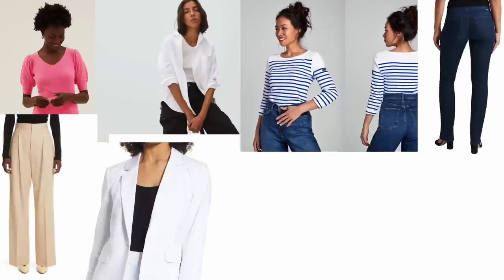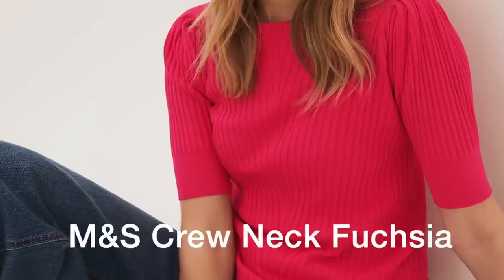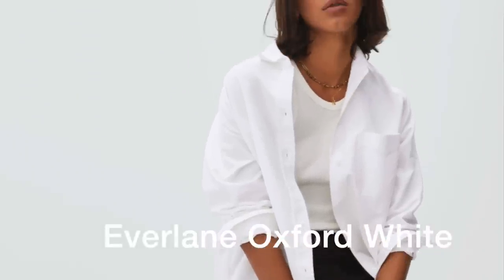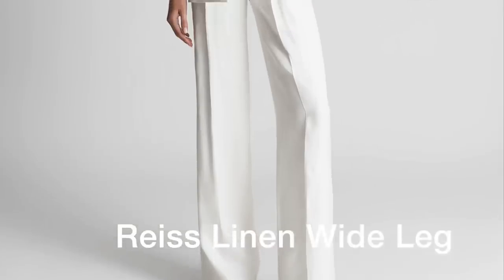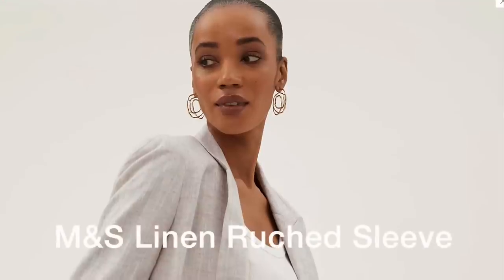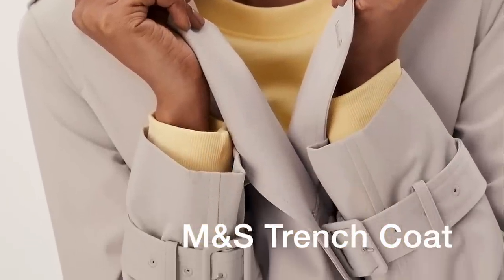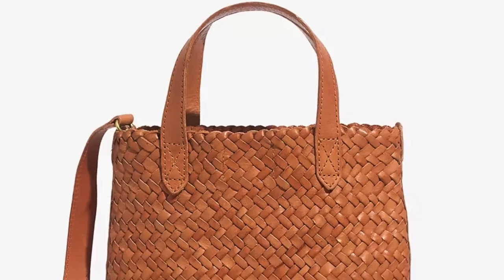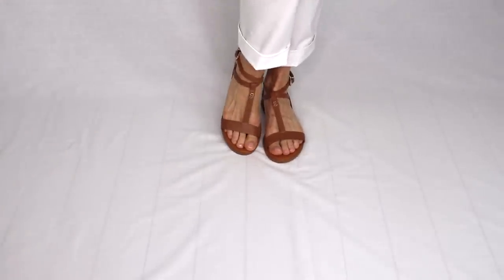10 Classic Spring Pieces Every Woman Needs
In this video I show you 10 Classic Spring Pieces every woman needs to have in her Spring Capsule wardrobe to look chic and elegant and to be able to create amazing outfits every single time.

Contents of this video:
00:00 Intro
00:12 Spring 2022
00:39 Classic Item 1
01:10 Classic Item 2
01:44 Classic Item 3
01:57 Classic Item 4
02:33 Classic Item 5
03:08 Classic Item 6
03:55 Classic Item 7
04:20 Classic Item 8
04:54 Classic Item 9
05:23 Classic Item 10

Links to items shown and similar:
Thin Knit

Shirt
Everlane Oxford Shirt White
Marks and Spencer. Pure linen oversized shirt
Everlane Womens silky cotton relaxed shirt

Everlane Women's Breton Top

Blazer
Nordstrom Halogen One Button Blazer

Banana Republic Trench Coat

White Dress
Reiss White Dress
Madewell Eyelet tie front midi dress
Banana Republic White Dress

Nordstrom Jag Jeans

Tailored Trousers
Reiss Tailored Trousers
Everlane Women's tailored trousers

Bag
Madewell Mano baja basket
Madewell Knotted crossbody bag
Madewell Small transport crossbody bag

Sneakers
Nordstrom Converse chuck taylor
Everlane Sneaker white

Loafers
Nordstrom Lisa sandal
Nordstrom Orinoco Loafer
Nordstrom Madewell Corinne Loafer

Sandals
Nordstrom Sam Edelman Sandal
Nordstrom Nina Nelena Sandal
Clarks Amali Buckle
Madewell Kiera Lugsole Sandal
Madewell Kaanas Linen Heel
Madewell Slide Sandals

🇫🇷Bonjour, I am Marie-Anne Lecoeur a fully trained personal stylist and member of The Federation of Image Professionals. I have written two best selling Amazon books on style and I want to help you become the woman you want to be by helping you find your style and boost your confidence.